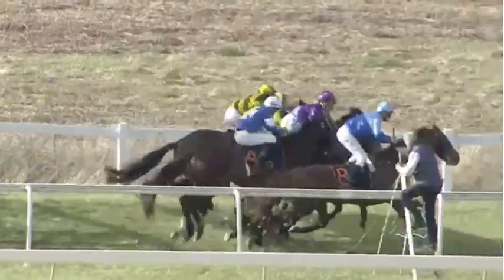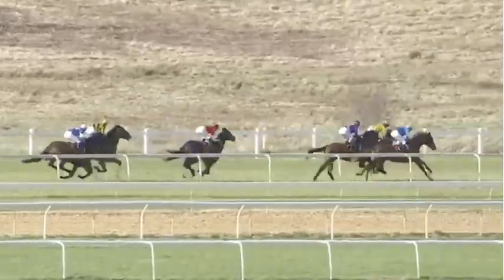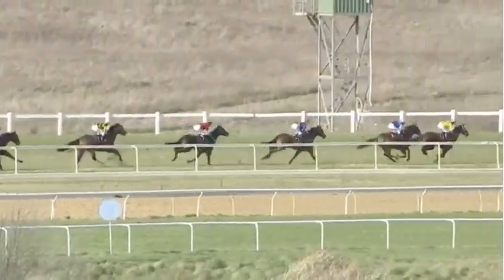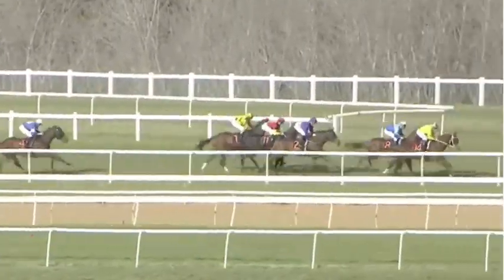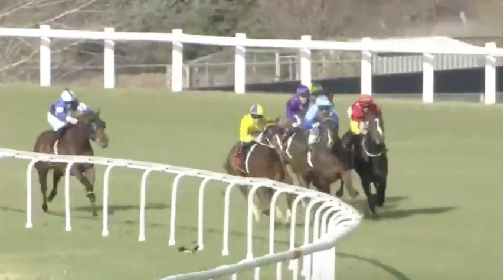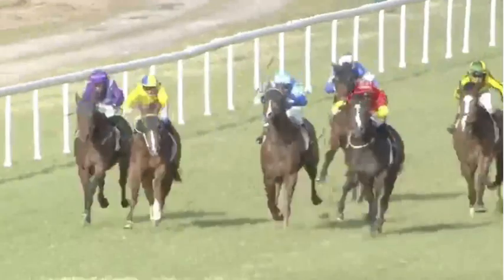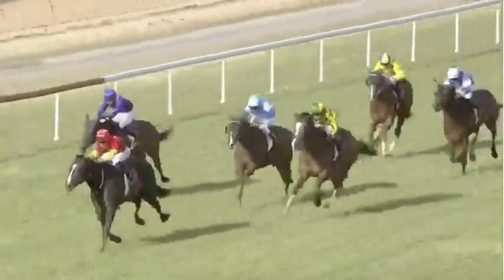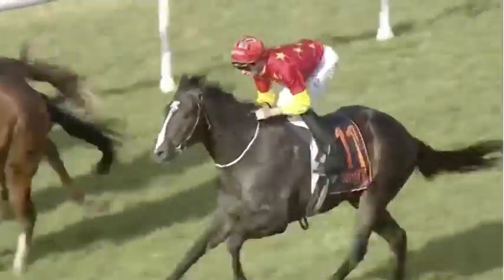Snapback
First plc Goulburn Mdn 1300 meters (08/09/23)